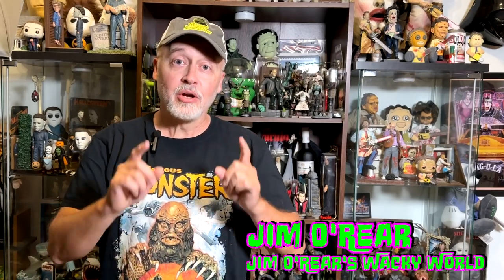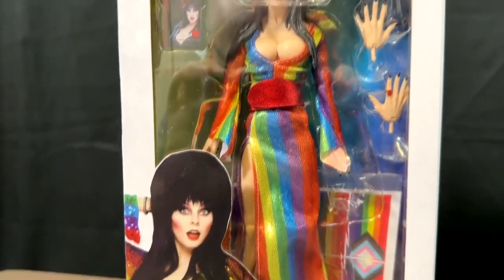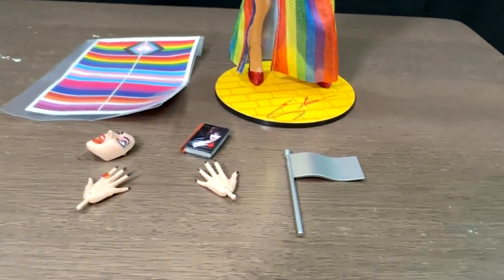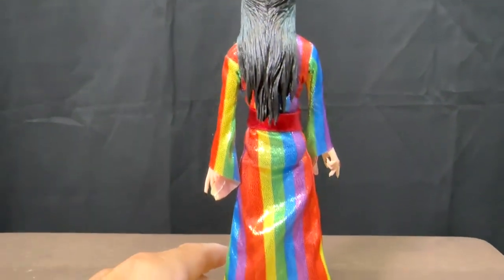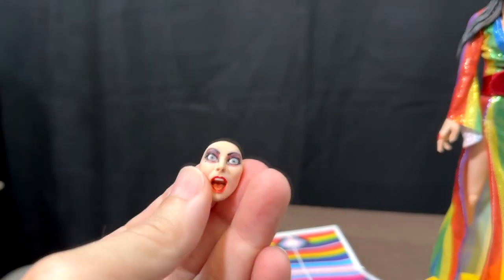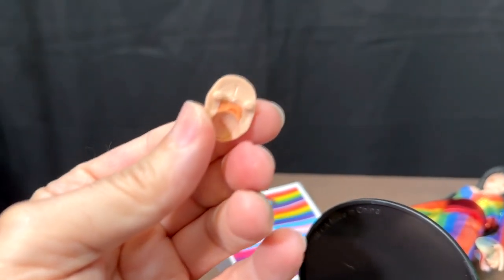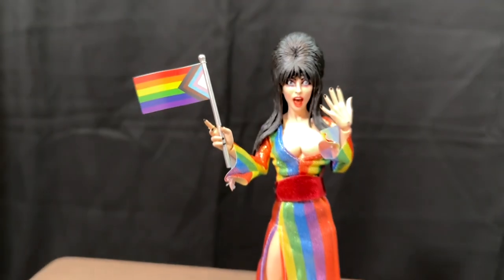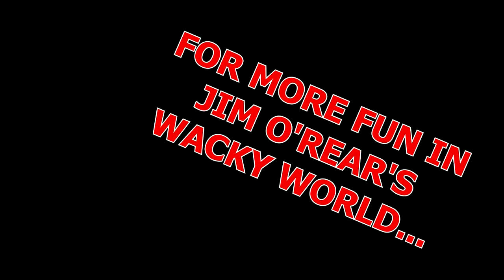Elvira Rainbow Pride NECA Figure Unboxing! Over The Rainbow!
Unbox the fabulous Elvira Rainbow Pride NECA figure in this vibrant and fun video! Join us as we celebrate the Mistress of the Dark in all her colorful glory with this limited-edition collectible. From the stunning rainbow-themed outfit to the intricate details that make Elvira an icon, you won't want to miss this unboxing experience. Perfect for fans of Elvira, horror, and pride collectibles, this figure is a must-have for any collection. Dive into the world of NECA figures with us—there's magic waiting "Over the Rainbow"! 🌈

CHAPTERS:
00:00 Introduction
00:34 Figure Unboxing And Details
03:44 Recap